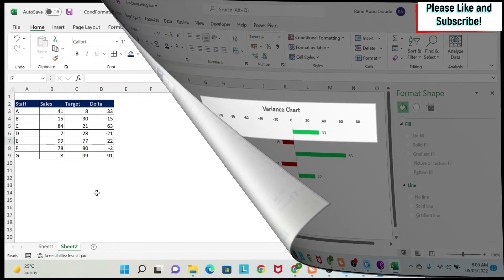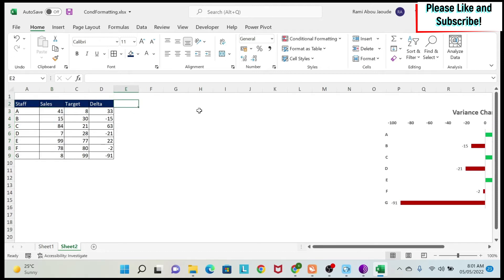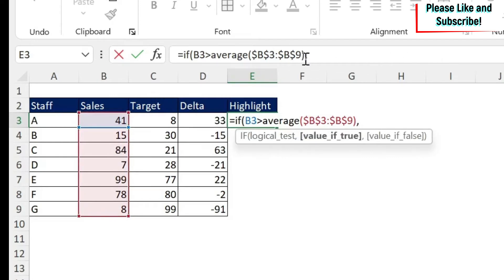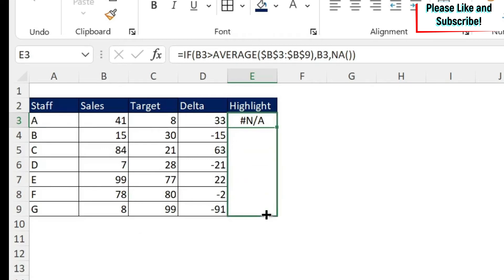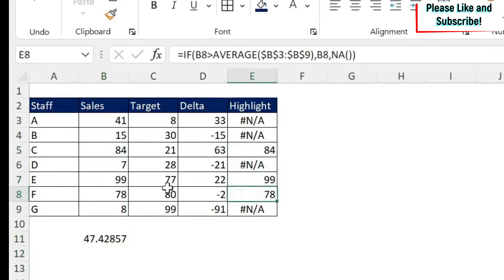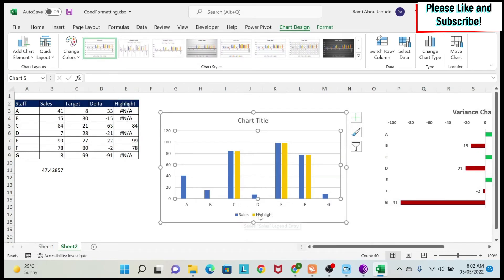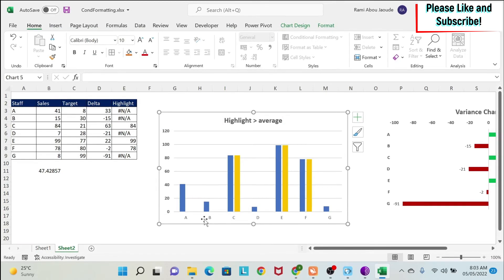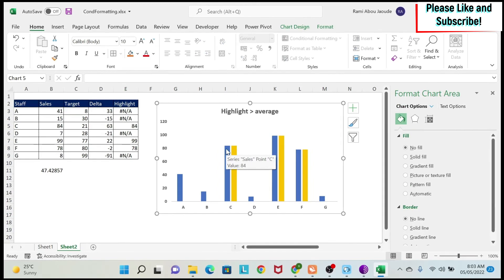036. CONDITIONAL FORMATTING for Excel Charts!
Is it possible to apply conditional formatting for Excel charts? Well yes! Color coding can help the viewer understand the message that you want to convey very quickly. Given that your underlying data might change in the feature, you don't want to do this manually. Also, there is no conditional formatting option in Excel for Charts. So in this lesson, I will show you a couple of tricks to solve this problem:
1) Easily color positive and negative values
2) Highlight any bar based on the logic of your choice